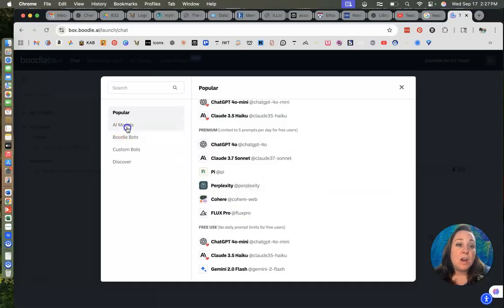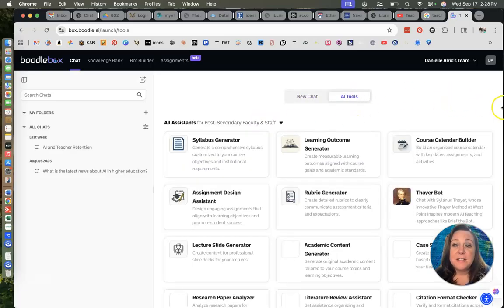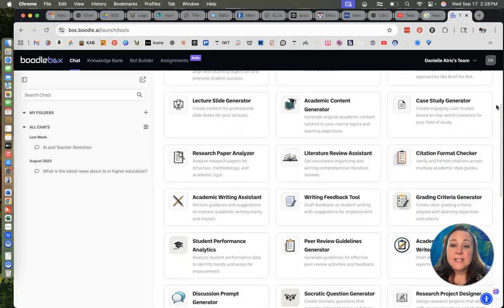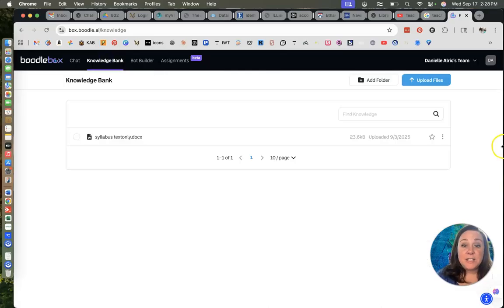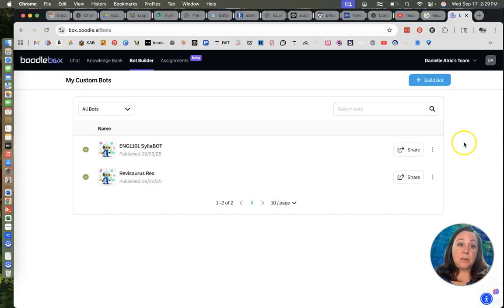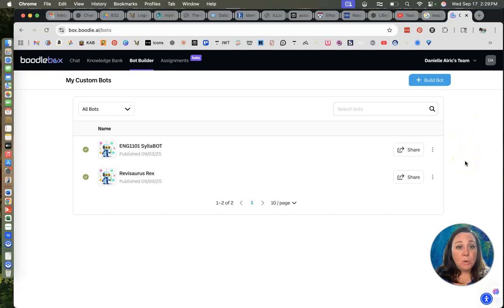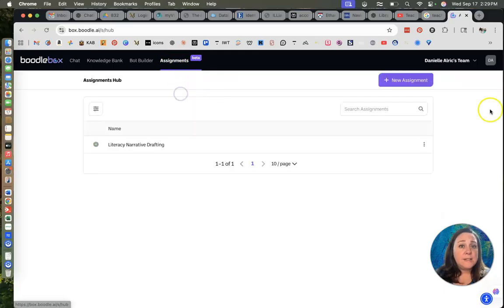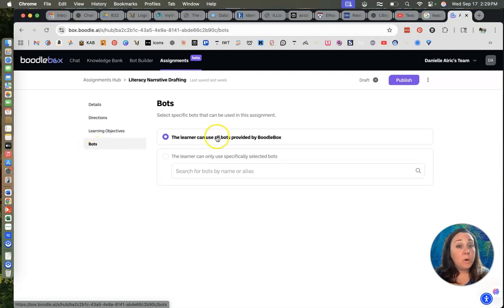The AI Tool You NEED to Try Today: Boodle Box! Overview for Teachers & Educators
In this quick overview tour, I'll walk you through Boodle Box—an intuitive, educator-focused AI platform that lets you build your own custom bots (a.k.a. intelligent teaching assistants, feedback machines, or grading sidekicks). No coding. No jargon. No PhD in computer science required. It's really that easy.

While BoodleBox is directly largely at the higher ed community, teachers everywhere can use the custom chat bot feature to their benefit.

✅ Create AI bots tailored to your curriculum
✅ Build interactive experiences for students using your own expertise
✅ Keep full control over the voice, tone, and knowledge your bot uses

👀 Ready to explore how Boodle Box could change your teaching game? Hit play.

Want more AI tips that actually make your life easier? Grab my free prompt guide for educators here: